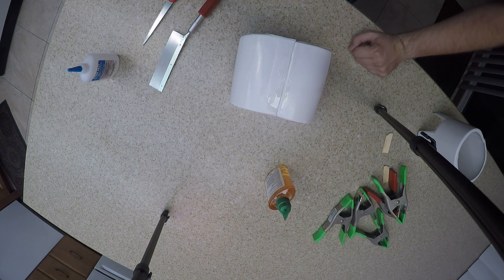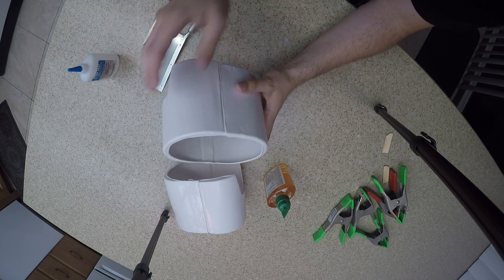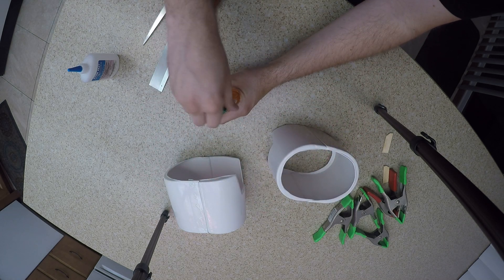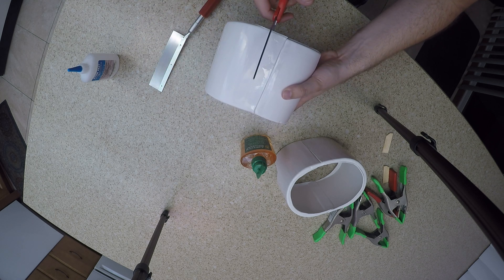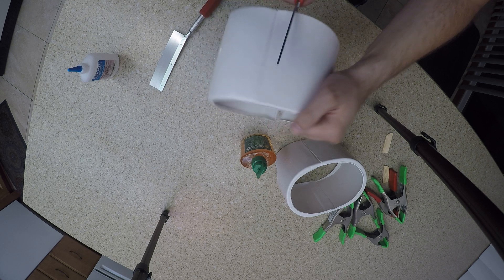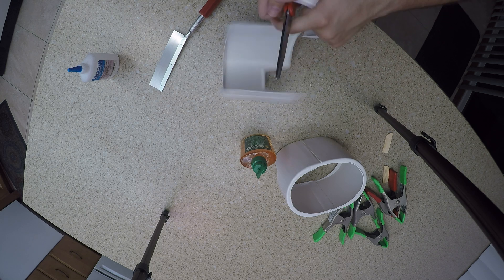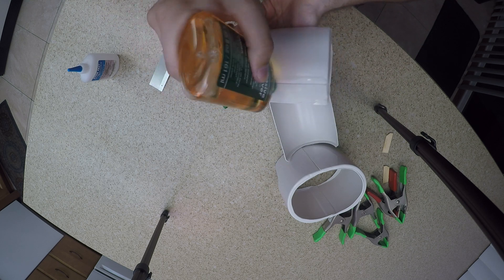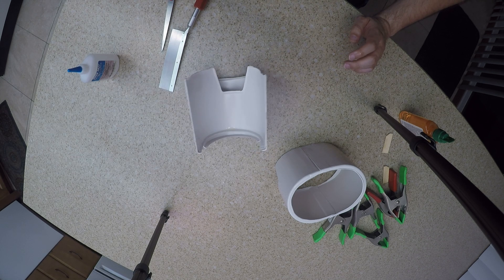Triceps B - Re-adjustment and re-assembly